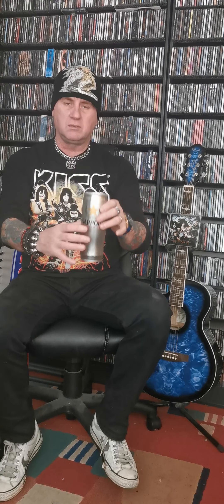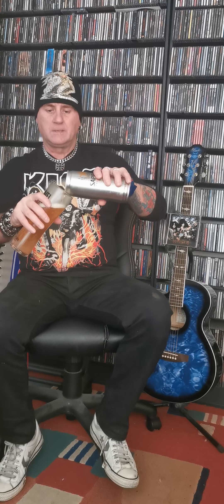Sapporo premium beer review, Metal&beer 🍻🤘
Japan's finest beer 5.0 abv, review, music Kiss. 14/4/22🍻🎶🤘